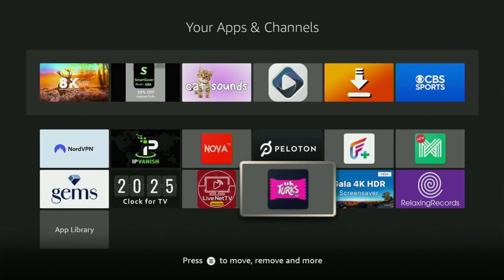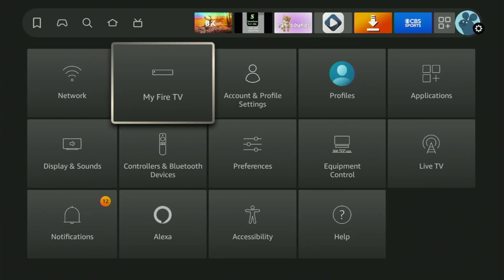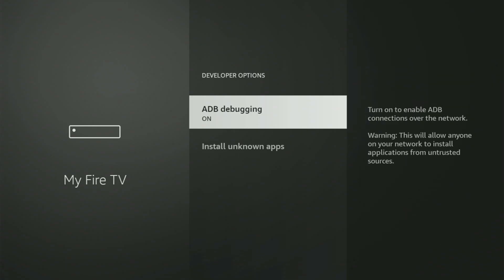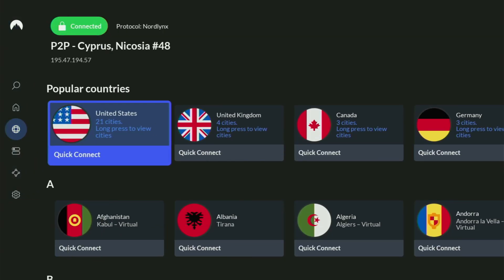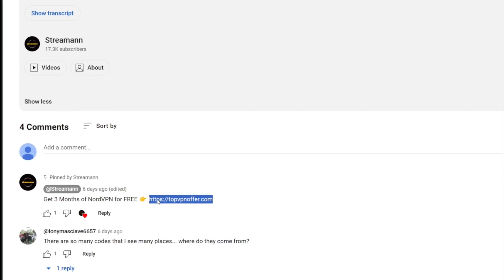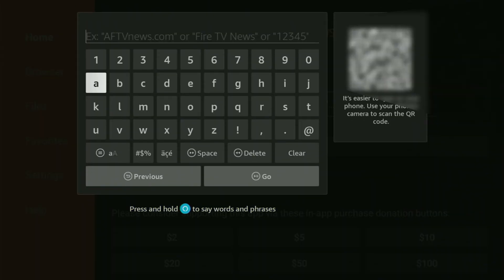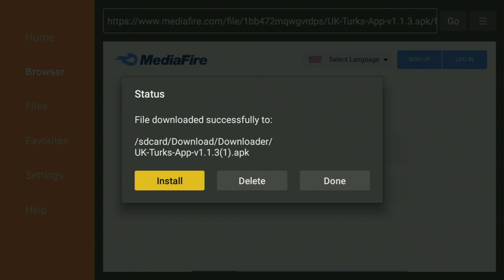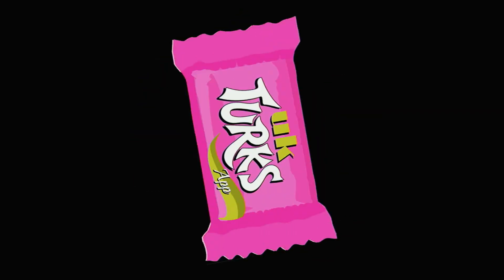How to Download UK Turks App on Amazon Firestick (thank me later)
Full guide on how you can download and install UK Turks app on Amazon Firestick. Follow the guide to get and set up UK Turks app on Firestick.